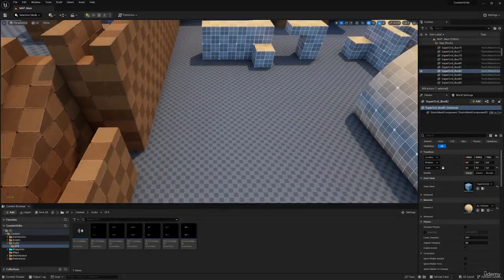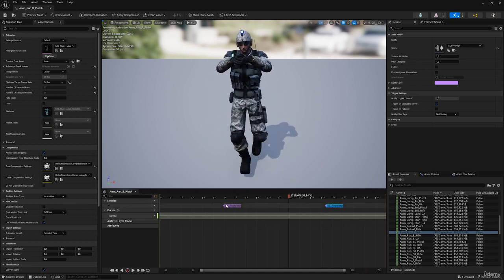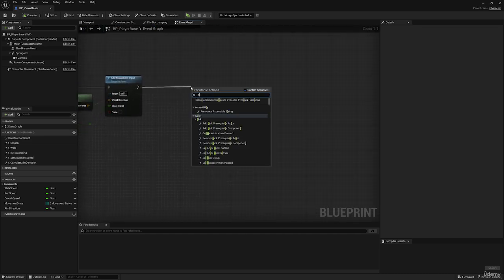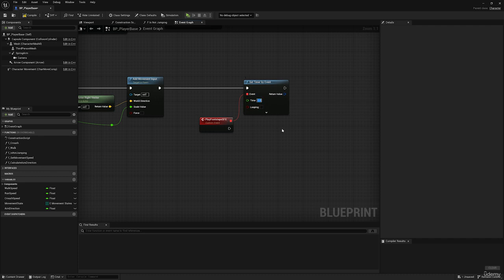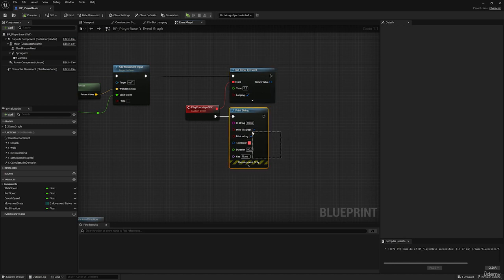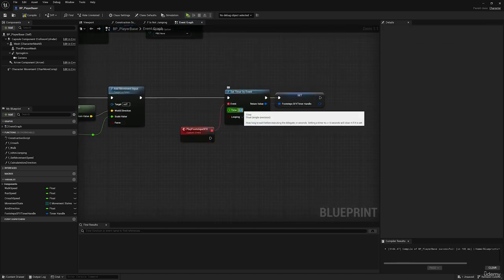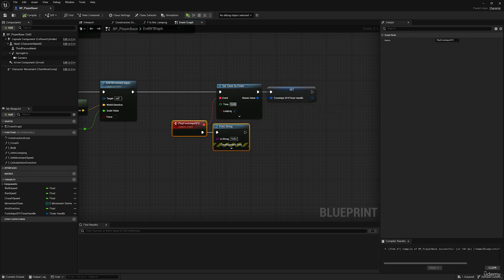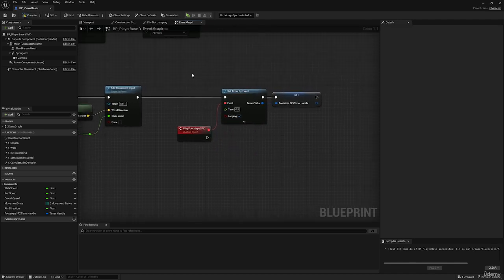007 Timer by Event